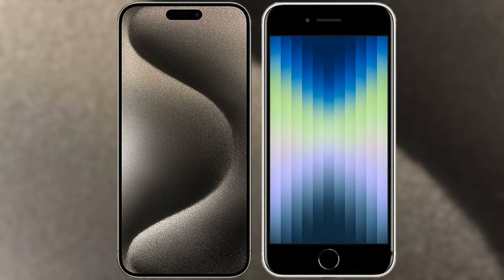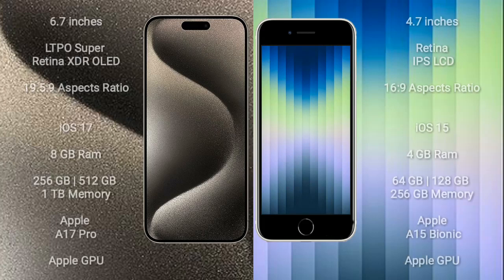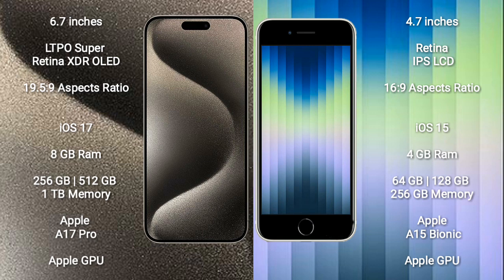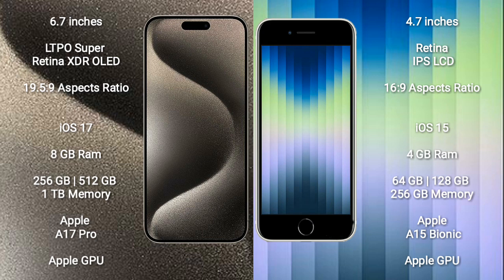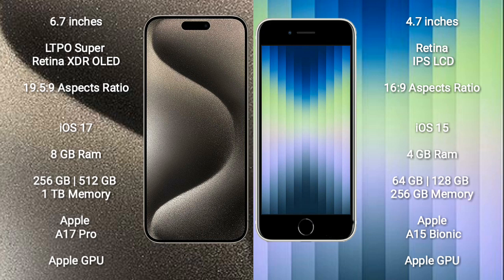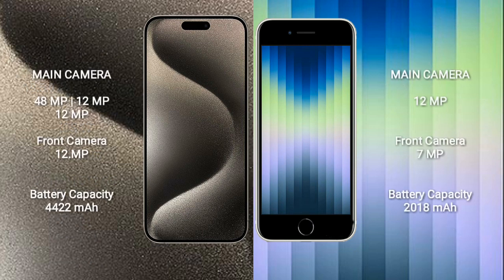iPhone 15 Pro Max vs iPhone SE Review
iphone 15 pro max vs iphone se
apple 15 pro max vs iphone se